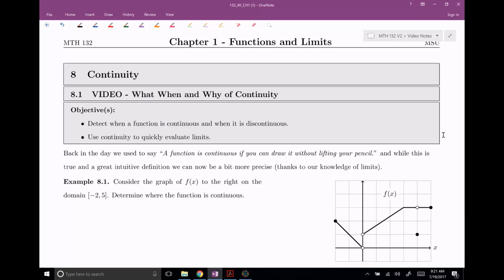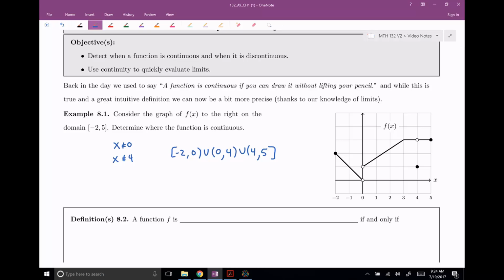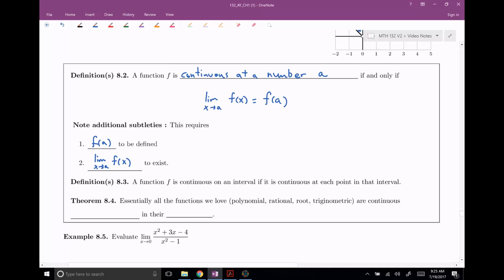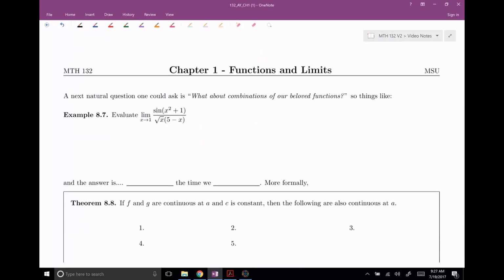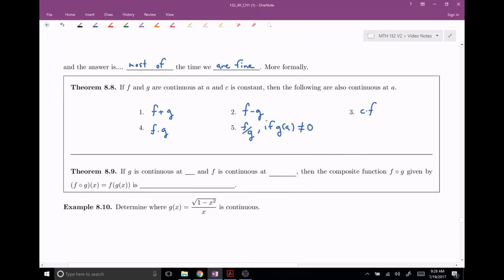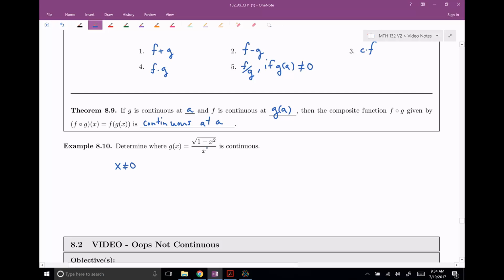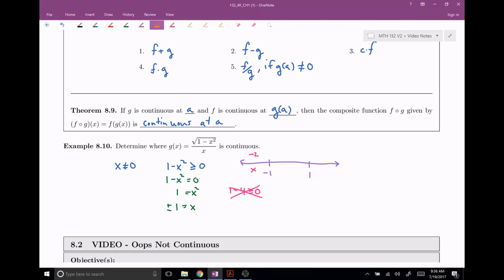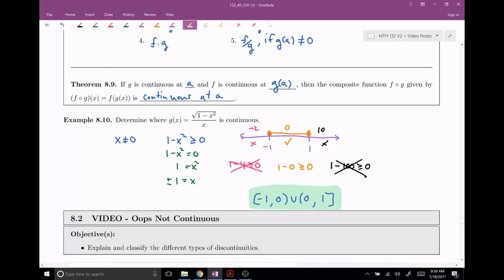Chapter 1 -- Section 8 -- Video 1